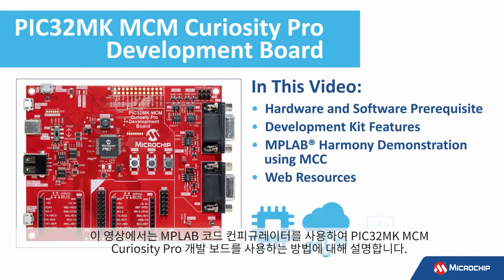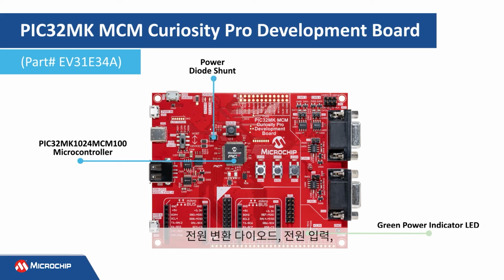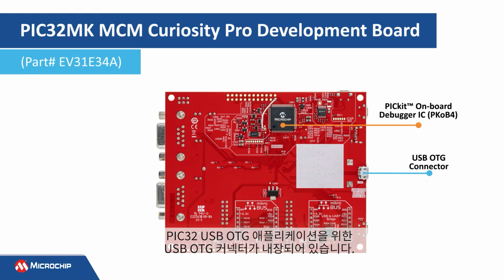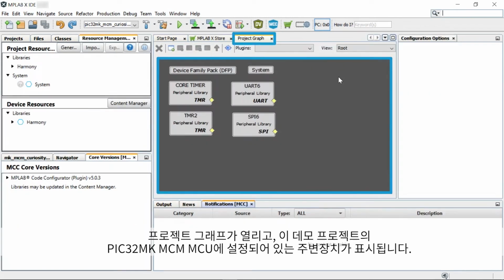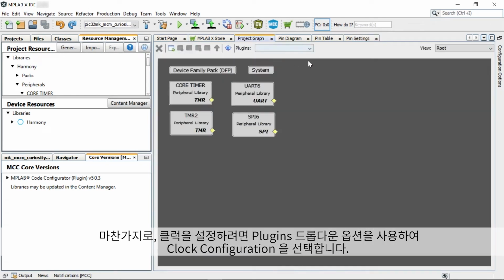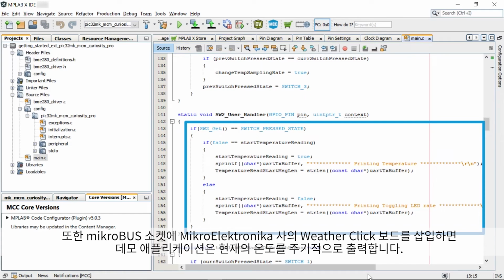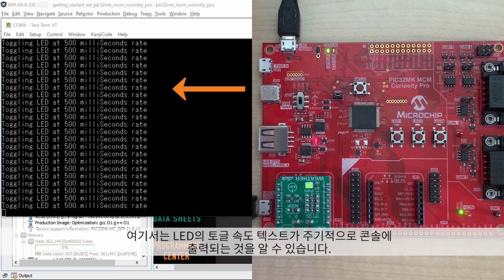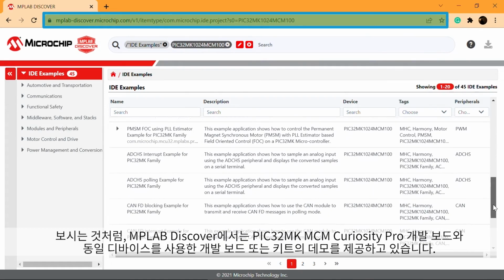PIC32MK MCM Curiosity Pro 개발 보드 시작하기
MPLAB® Harmony 3는 주변장치 라이브러리(PLIB), 드라이버, 시스템 서비스, 미들웨어 및 타사 라이브러리를 포함하는 호환 가능하고 상호 운용 가능한 모듈로 구성된 소프트웨어 개발 프레임워크입니다.
MPLAB Code Configurator(MCC)는 다양한 MPLAB Harmony 모듈을 손쉽게 활성화하고 구성할 수 있는 방법을 제공하는 GUI 기반 도구입니다. MCC는 MPLAB X IDE(통합개발환경)에 대한 플러그인입니다. MPLAB Harmony v3에 대한 자세한 내용은 확인할 수 있습니다.

이 영상에서는 PIC32 MK MCM Curiosity Pro 개발 보드를 소개하고, MPLAB 코드 컨피규레이터를 사용하여 MIPS 코어 32비트 마이크로컨트롤러 기반 Microchip의 PIC32 MK MCM에서 간단한 애플리케이션을 만드는 방법을 설명합니다.

이 애플리케이션은 타임아웃 기준으로 LED 토글(스위치 SW1이 눌려지면 LED1이 토글되고 스위치 SW3이 눌려지면 LED3이 토글됨)을 보여주고 직렬 터미널에 LED 토글 속도를 인쇄합니다. 타임아웃 주기는 PIC32MK MCM Curiosity Pro 개발 보드에서 스위치 SW1 또는 SW3을 누를 때마다 500밀리초에서 1초, 2초, 4초로 변경되고, 다시 500밀리초로 변경됩니다. SW1에서 SW3으로 또는 그 반대로 전환하는 동안 주기는 변경되지 않습니다.

데모 애플리케이션에는 MikroBus 소켓이 MikroElectronika Weather Click Board와 연결되어 있을 때 현재 실내 온도를 주기적으로 출력하는 기능이 내장되어 있습니다.